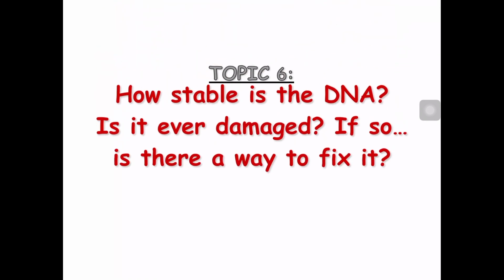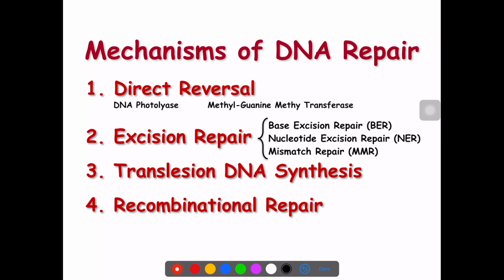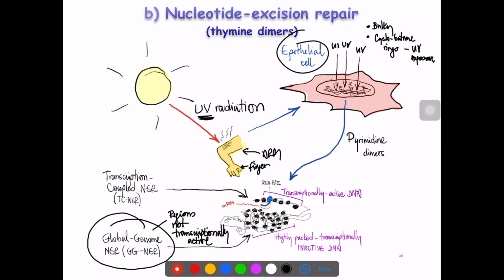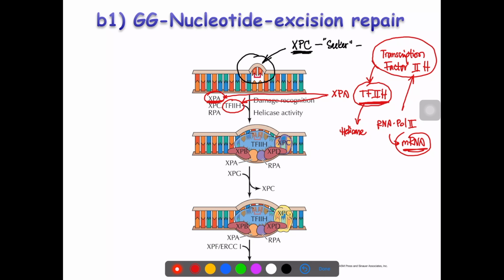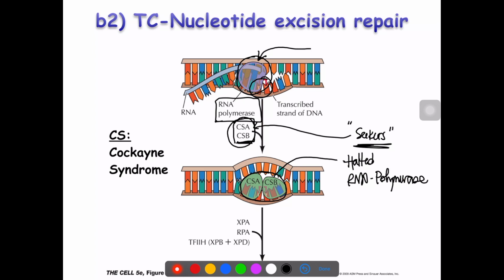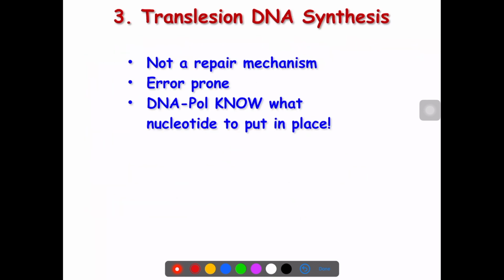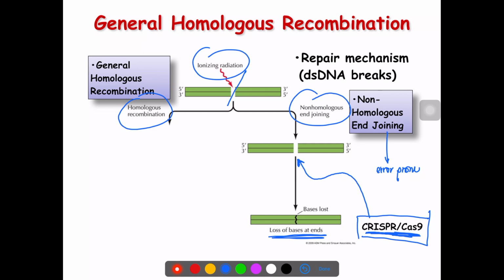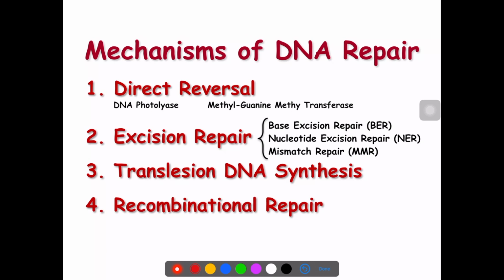Movie 3A - DNA Repair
In this video, we cover the main mechanisms by which DNA damage is repaired in mammalian cells.